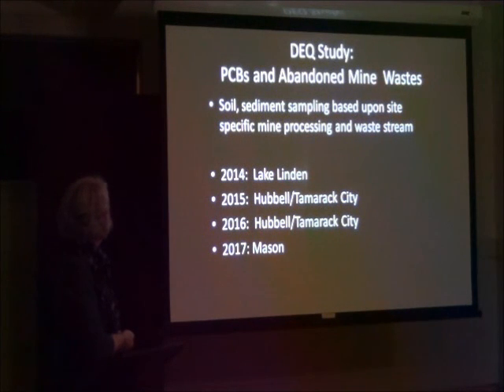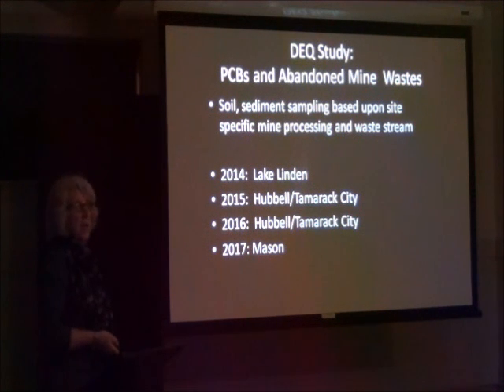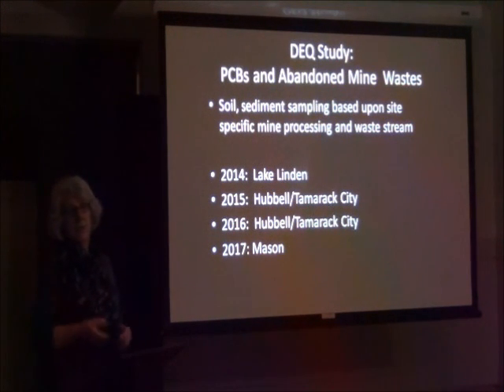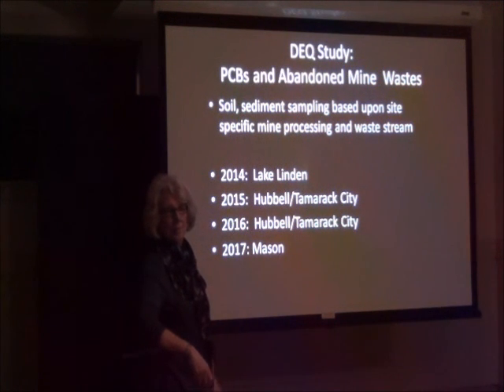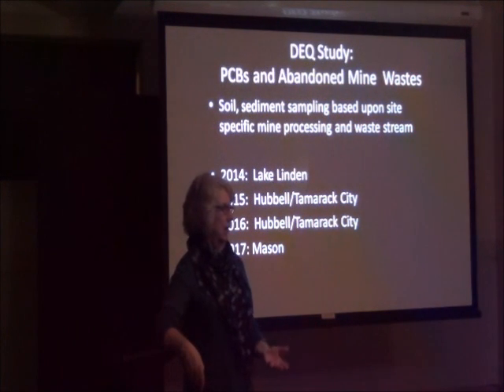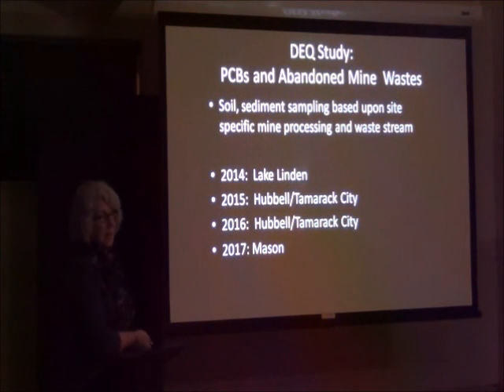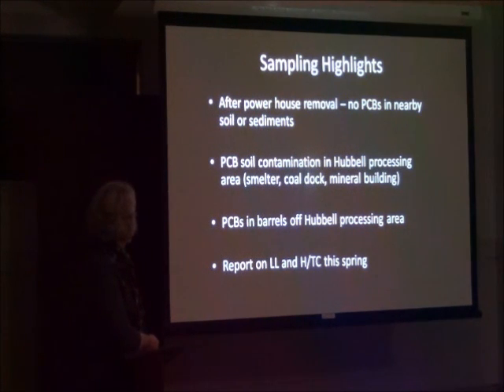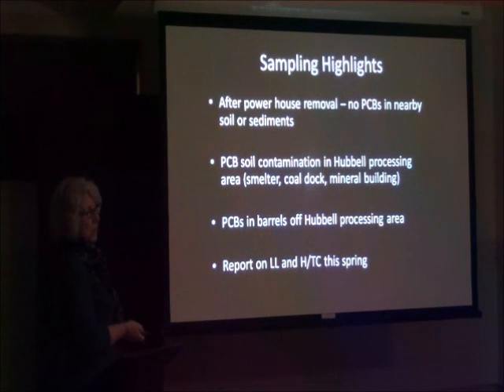barrels reports cm6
During her Jan. 19, 2016, presentation titled "Mine Pollution Problems: What are our options?" Carol MacLennan, Michigan Tech professor of anthropology, speaks about the 800 barrels left in Torch Lake from mining activities (19th-20th centuries) in the area of Lake Linden, Michigan. Joining the discussion is Charles Kerfoot, Michigan Tech professor of biology, who has studied mining waste contamination in Torch Lake. (Video by Keweenaw Now)